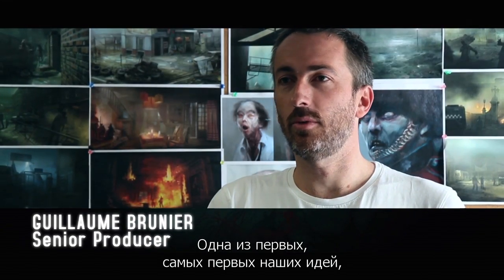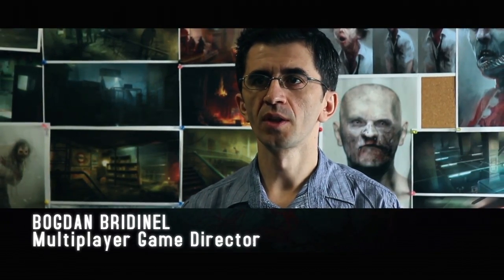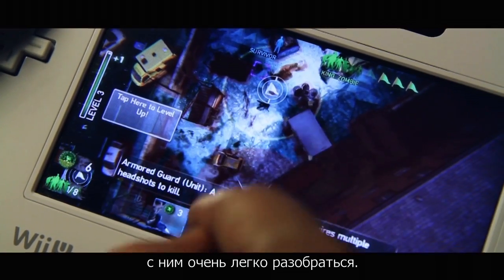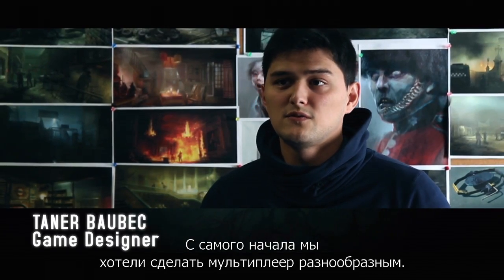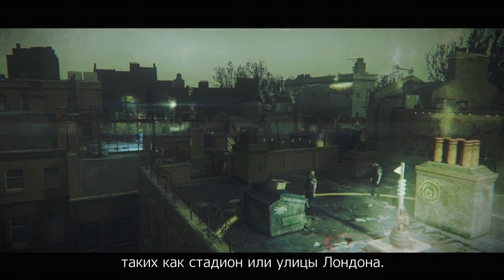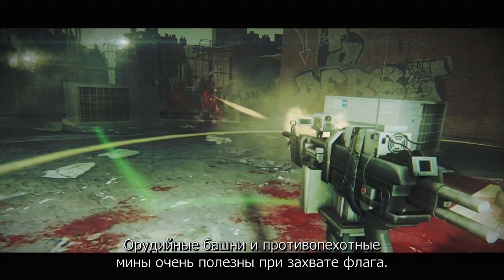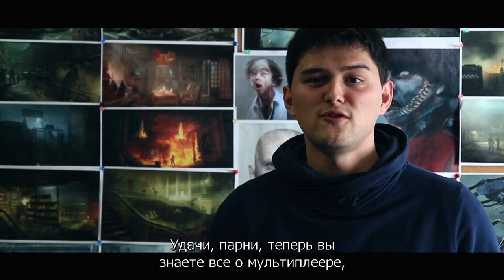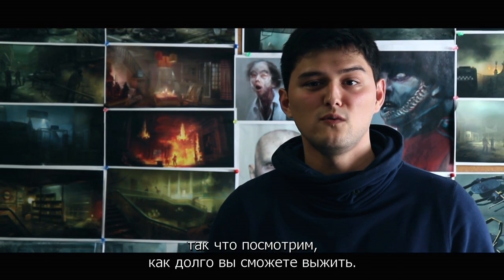ZombiU - В центре ZombiU - Серия 4 [RU]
В центре ZombiU, серия 4 - Изобретая мультиплеер

Ознакомьтесь с сериалом о ZombiU! Каждый месяц команда разработчиков раскрывает вам новую сторону ZombiU. В 4 серии Гийом Бруне, Богдан Брилинел и Танер Баубек расскажут нам больше о механике многопользовательских режимов в ZombiU. Смотрите и слушайте!